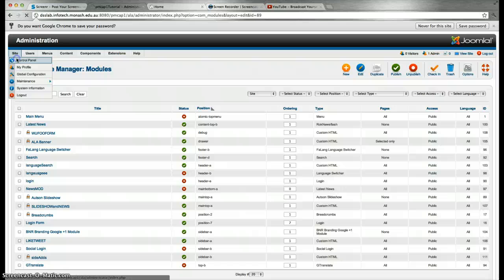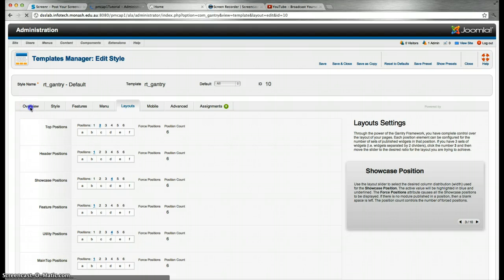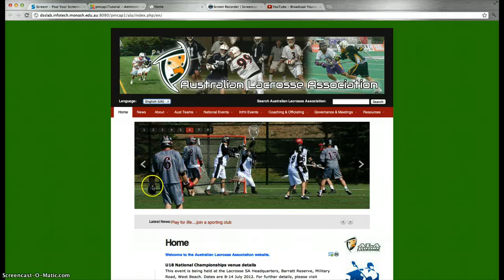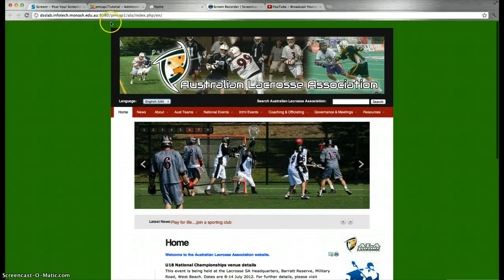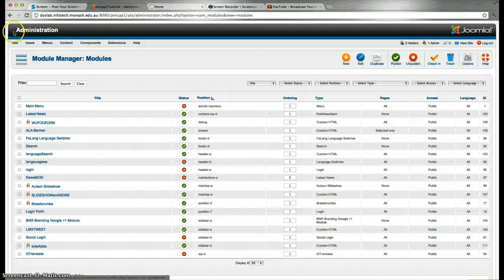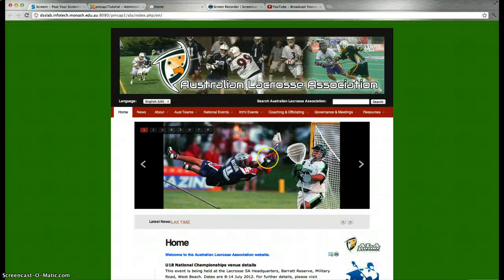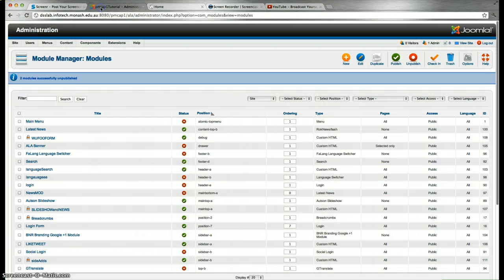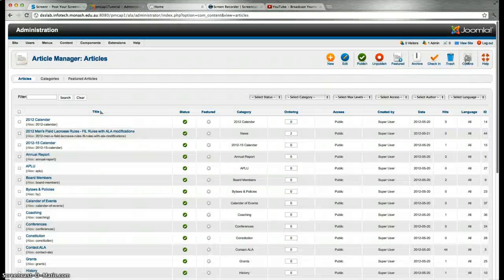The new ALA Website, showing things from the back end, as an administrator would use it